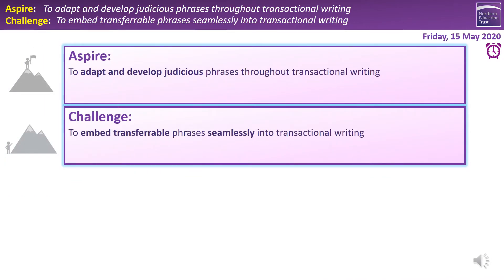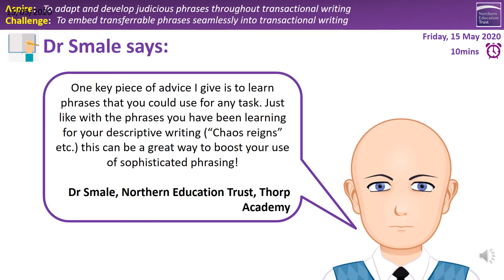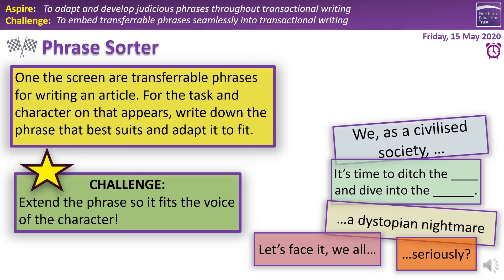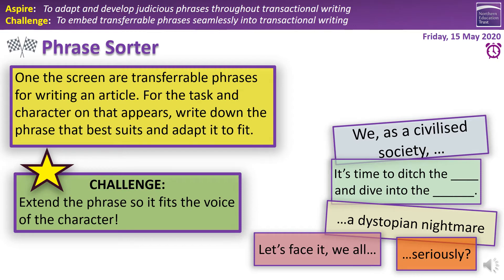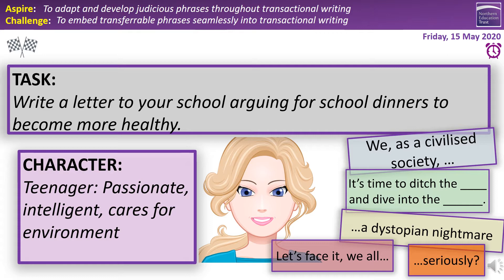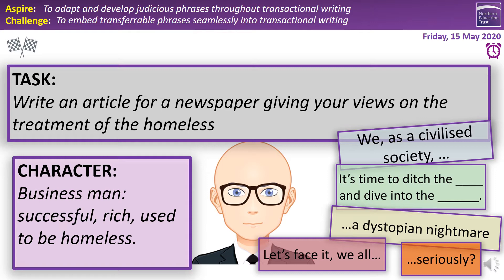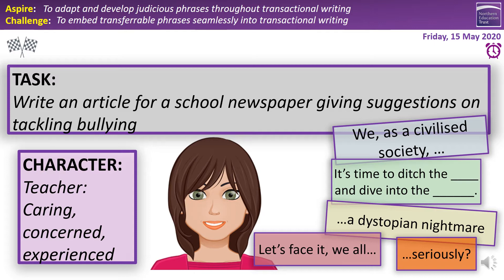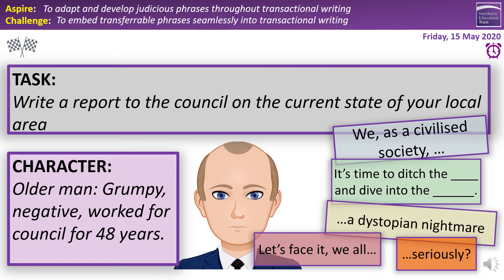Y8 Week 11 Activity 2 - Creative Writing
CLICK HERE TO TAKE THE KNOWLEDGE RETRIEVAL QUIZ FOR THIS VIDEO!

Week 11 Activity 2 of the Y8 Creative writing scheme for Term 3b with audio from Mr Caughey!